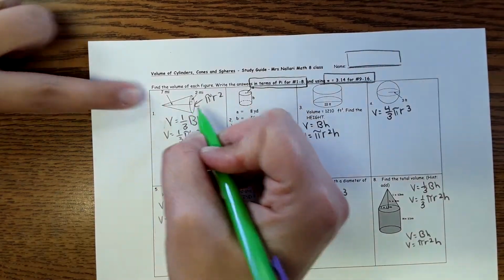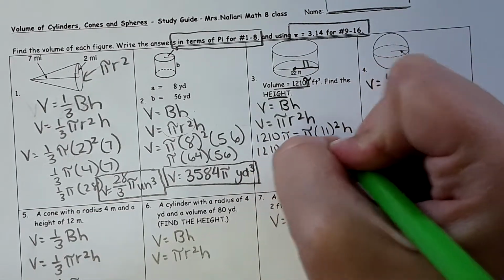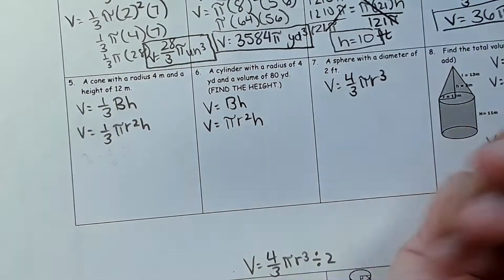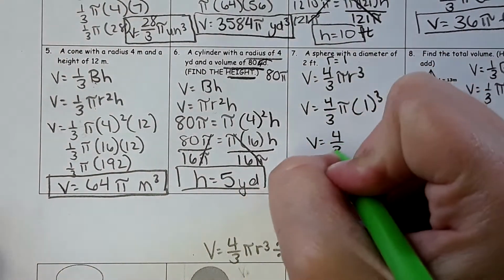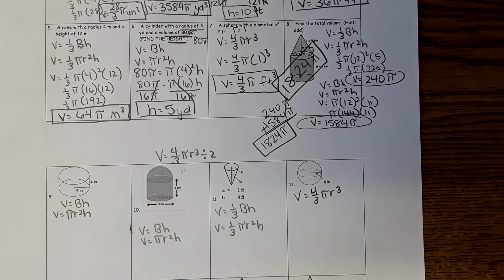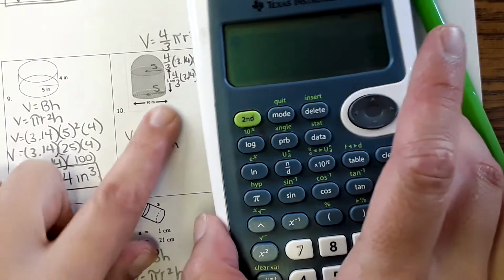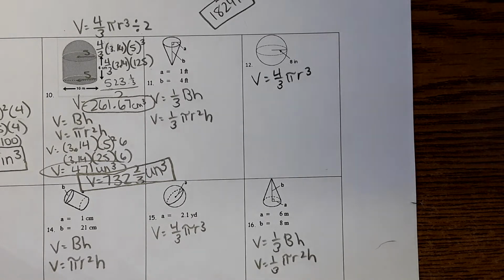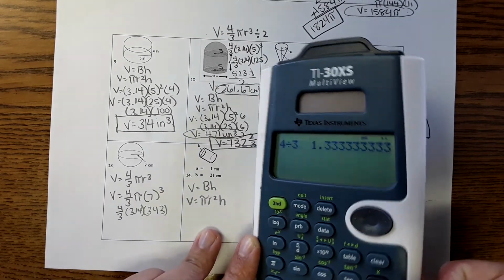Geometry Volume Worksheet: Volume of Cylinders, Cones, and Spheres